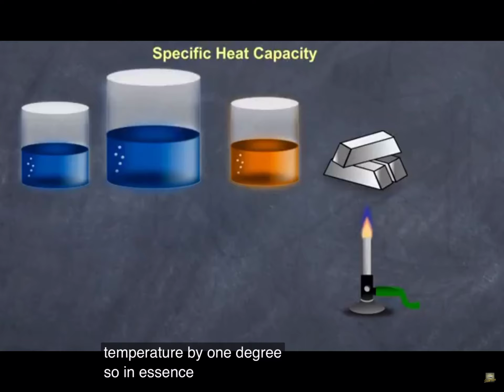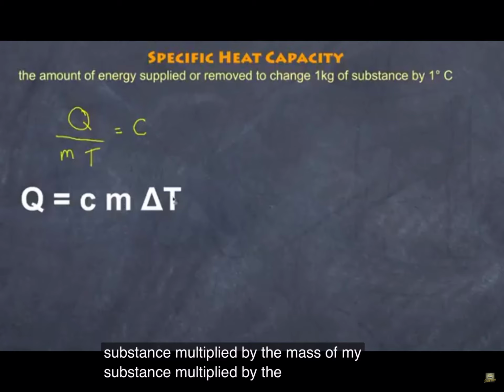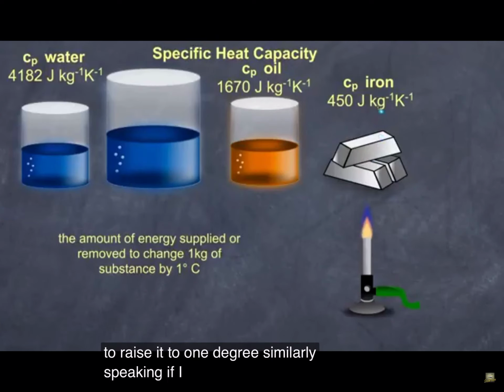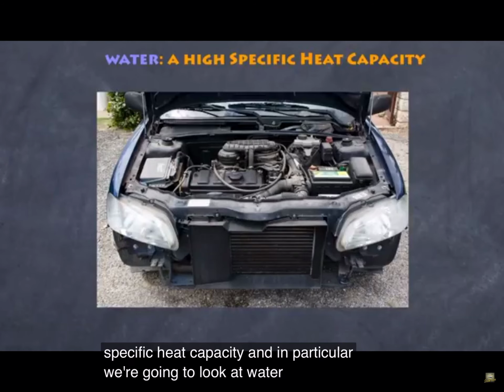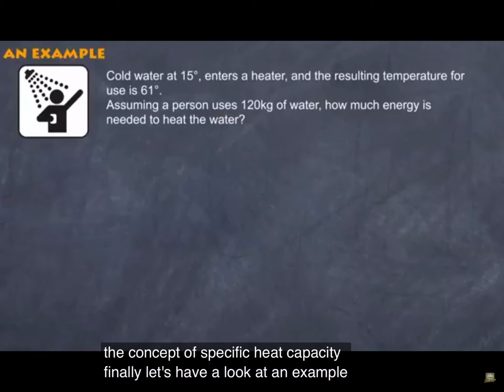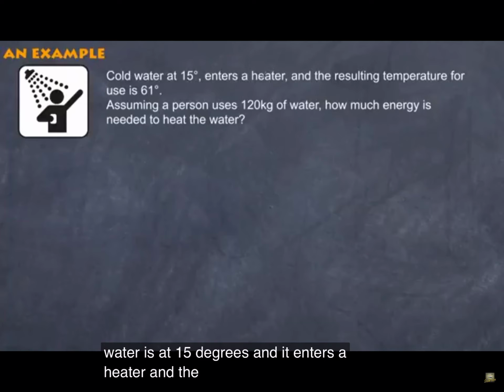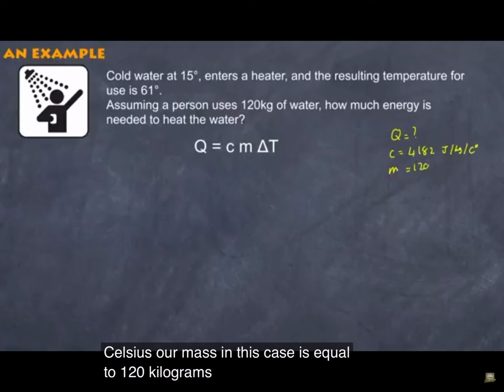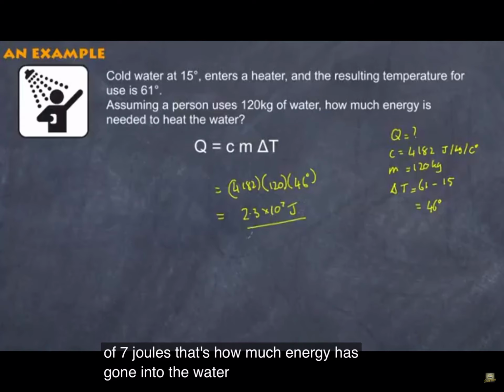Video with subtitle (bill nye)